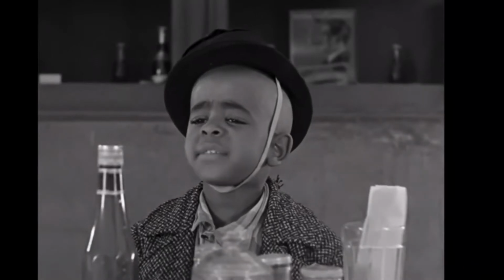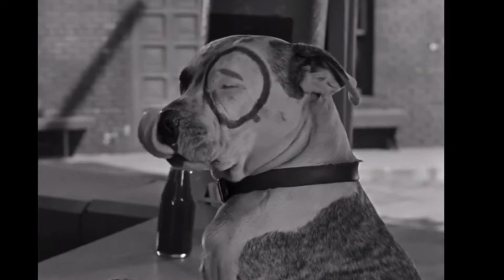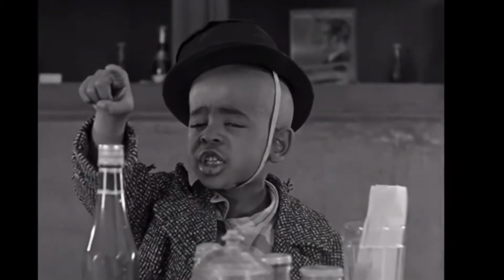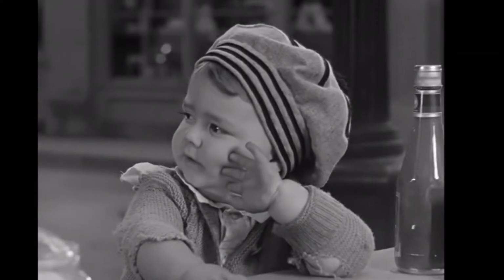A Convoy full of New Blu-ray movie pickups. Classics and reviews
This channel is NOT made for children and has been examined throughly not to offend or violate any YouTube guidelines. It is all about reviews. My goal is to aid the consumer with deciding if their purchase is the best for them. * The Character, instrumental or Songs used in the video belong to their respective owners and I or this  channel does not claim any right over them* There is nothing unsuitable for adult viewers on my channel. Just a regular dad/husband/family man who loves Movies,music and Toys and wants to share his opinions and experiences with his friends and consumers.